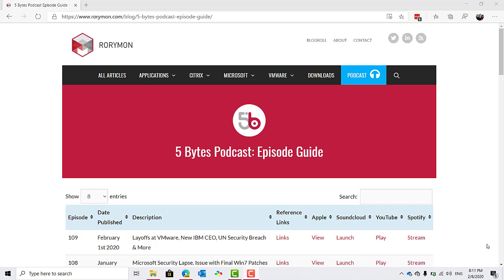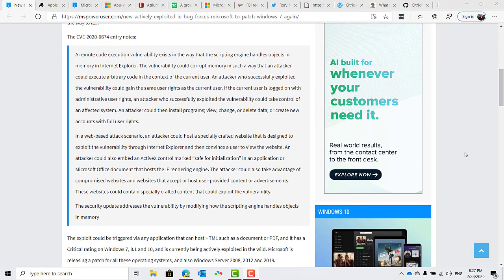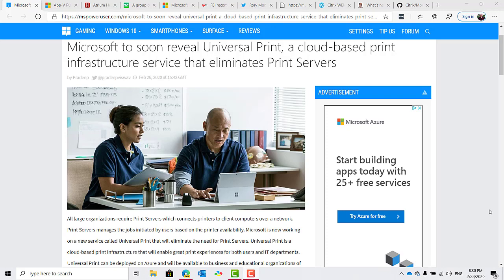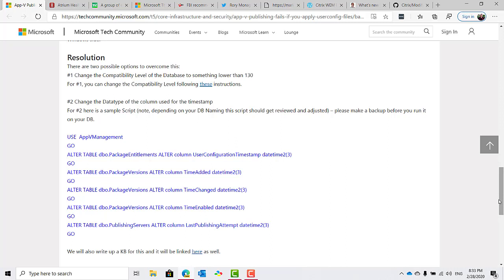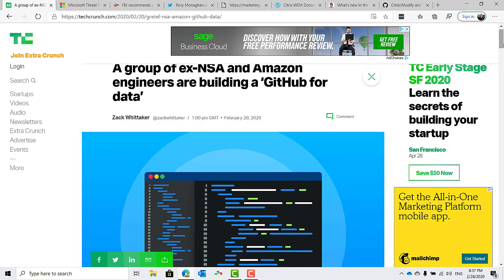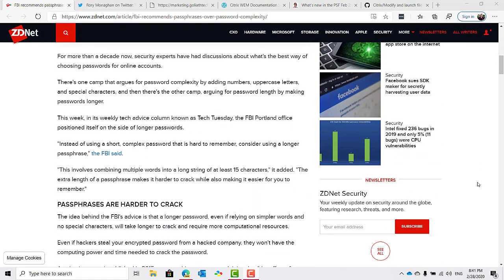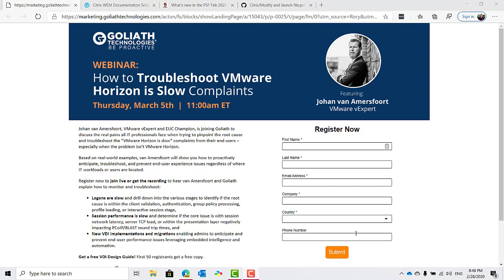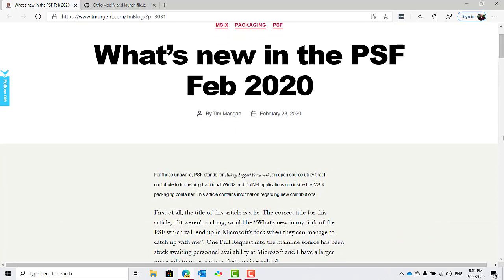Microsoft Patchin' EoL Products Again, Print Servers to the Cloud & More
Episode 113 - Microsoft Patchin' EoL Products Again, Print Servers to the Cloud & More